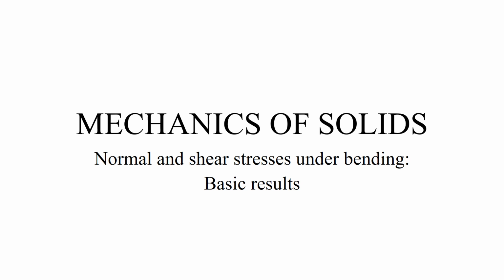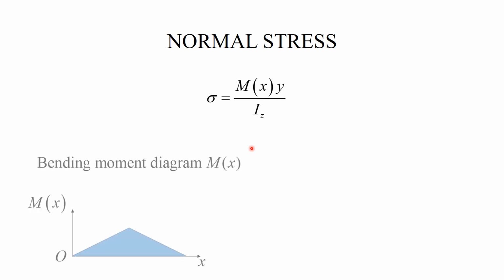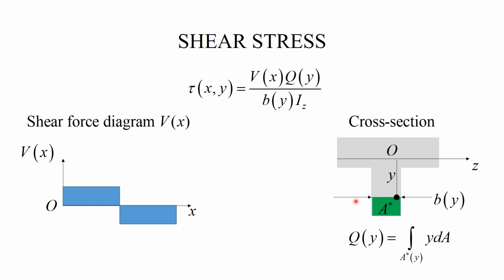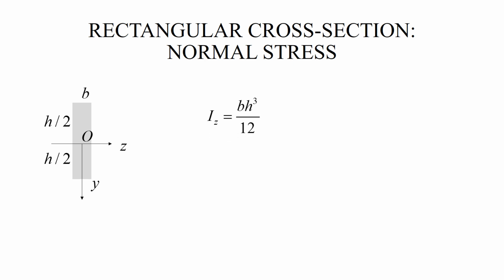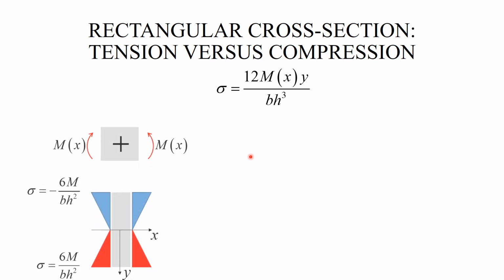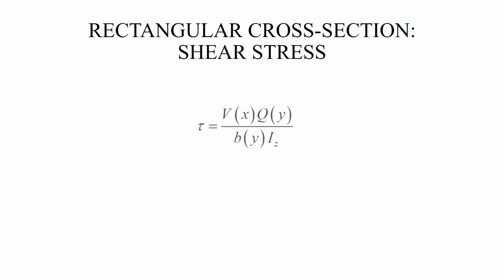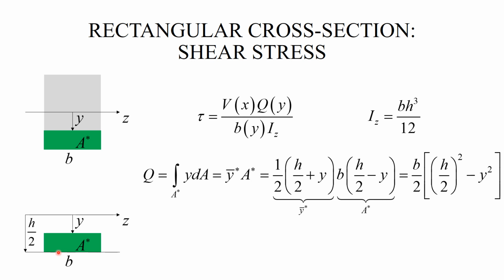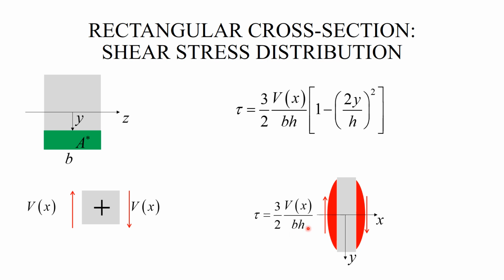Review of stress analysis under bending loads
This video covers basic equations and examples for normal and shear stresses. No derivations are provided.